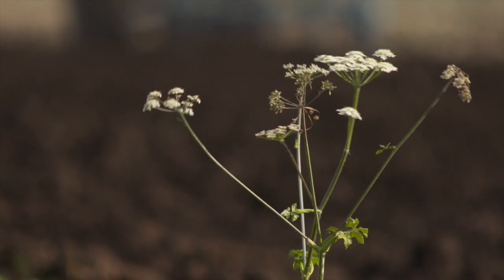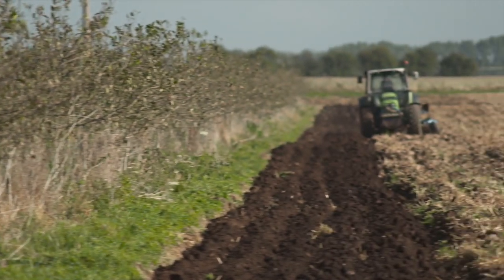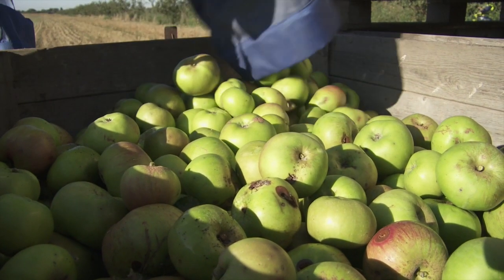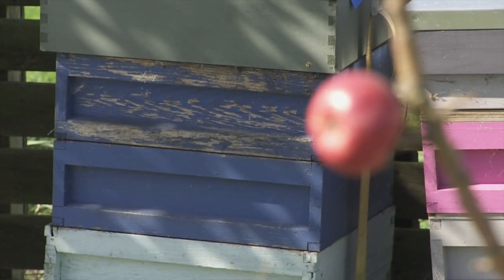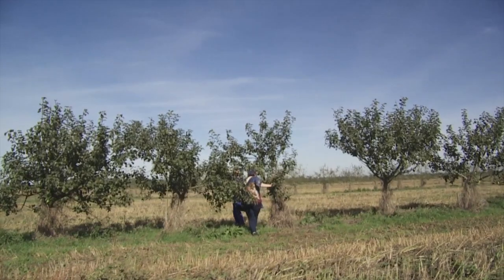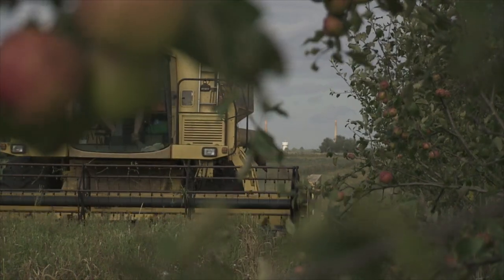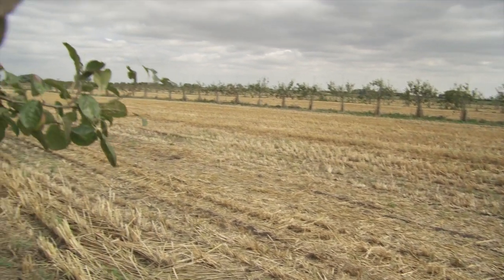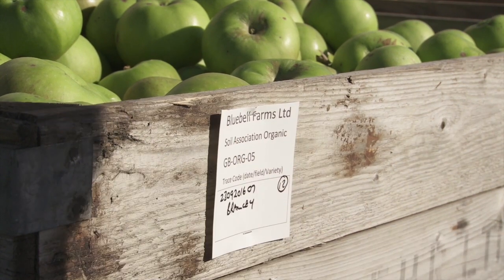Agroforestry: Farming for the Future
Agroforestry is a sustainable farming method that provides a win-win system for both farmers and the environment. Stephen Briggs is one of the first farmers to adopt agroforestry on an arable farm in the UK. In this short video he explains why he chose to develop it on his farm and its benefits.